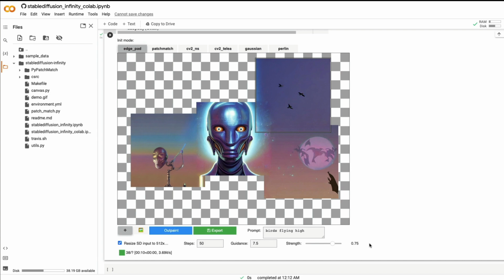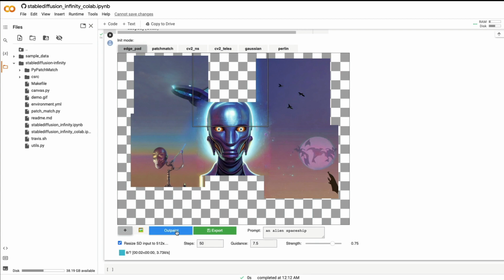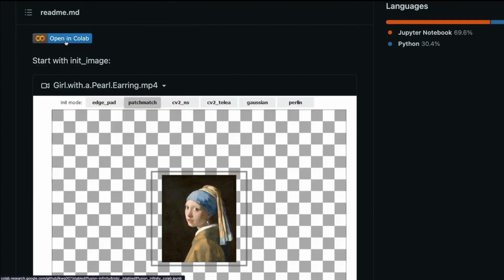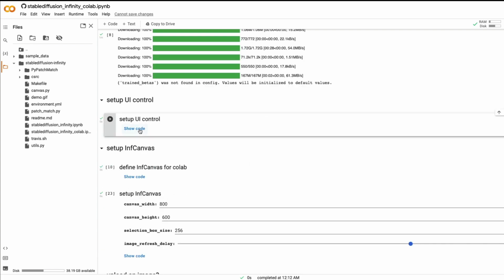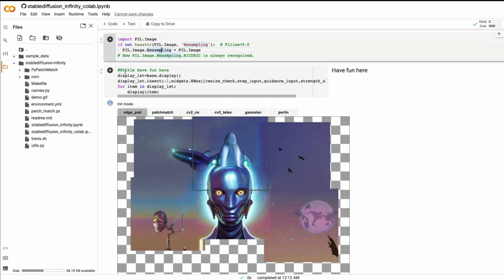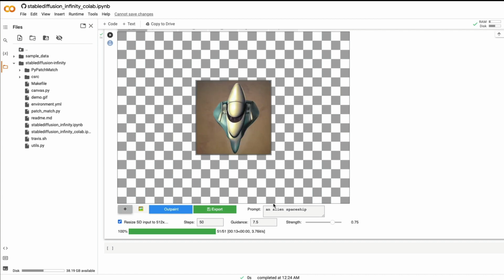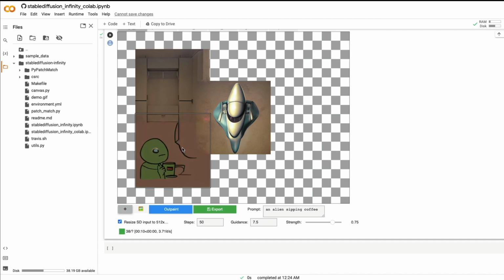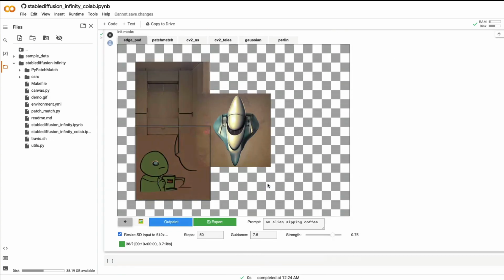Stable Diffusion Outpainting Colab Tutorial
In this short Stable Diffusion Tutorial, We'll see a installation guide and walkthrough of newly released Stable Diffusion Colab Notebook.

The Stable Diffusion Outpainting announcement was made here on Twitter by the user Lnyan

There's a Google Colab notebook that can help you run on Google's free GPU. It uses Jupyter's infinite Canvas. Overall this is an amazing project.

Give a shout out to the developer. Here's the project repo

It's important to note that just a few days back DALL-E 2 released its own version of Outpainting and here we have it with Stable Diffusion completely for Free.